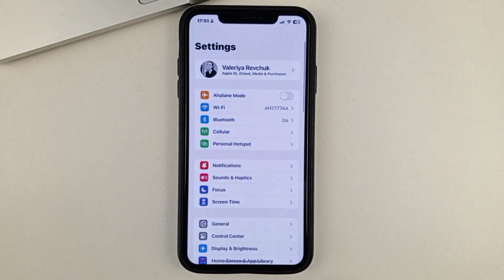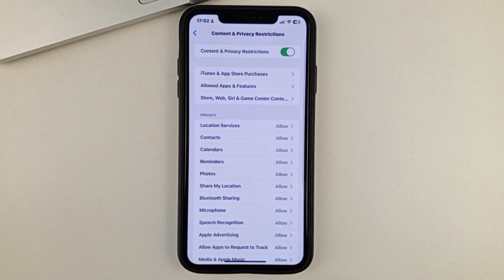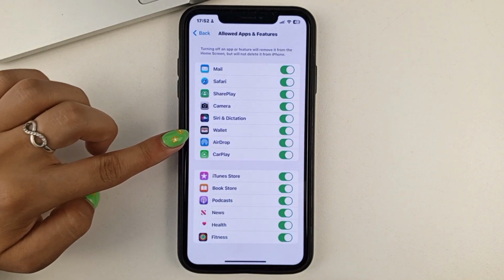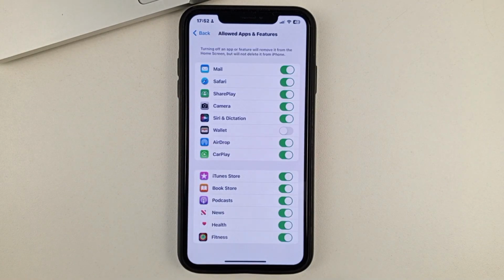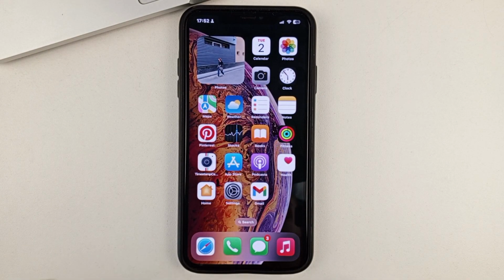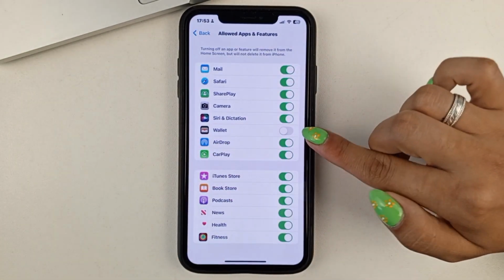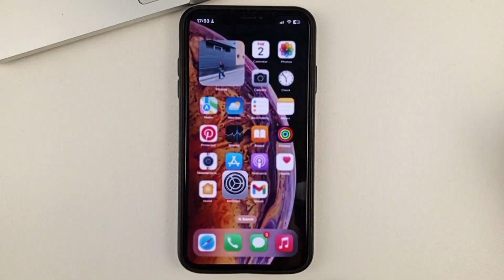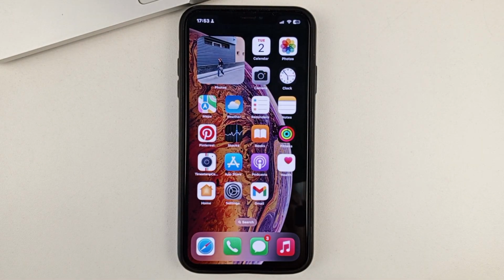How To Enable & Disable Wallet App On iPhone - Full Guide